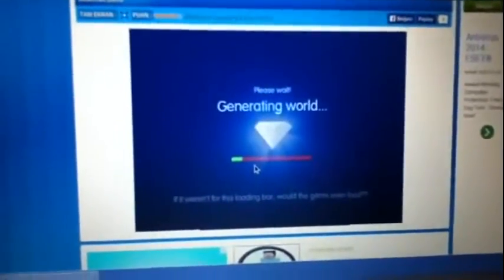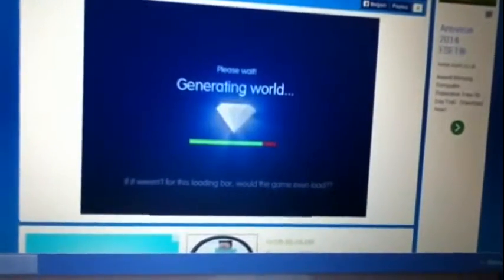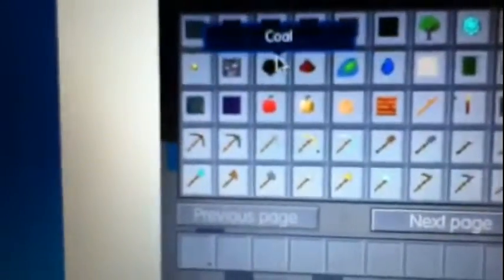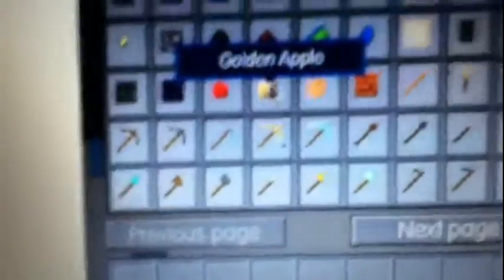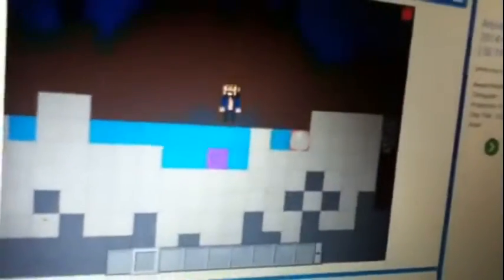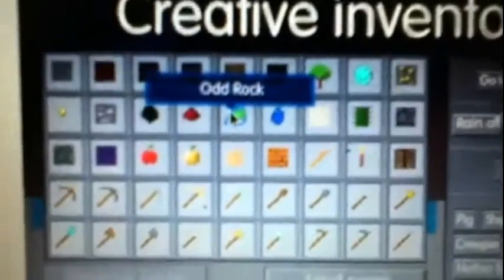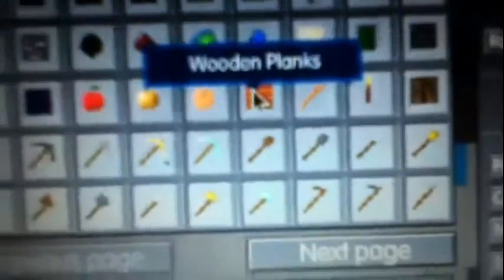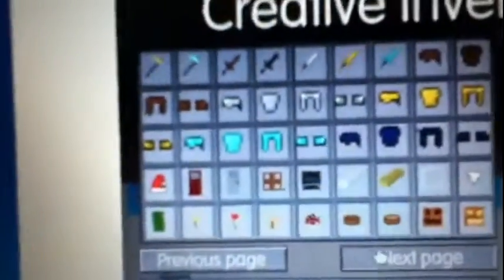My Edited Video